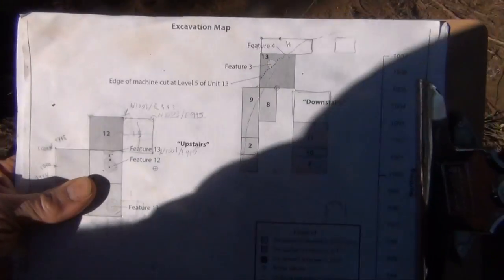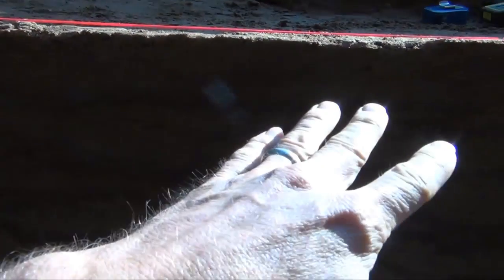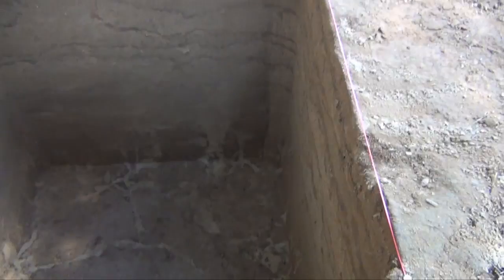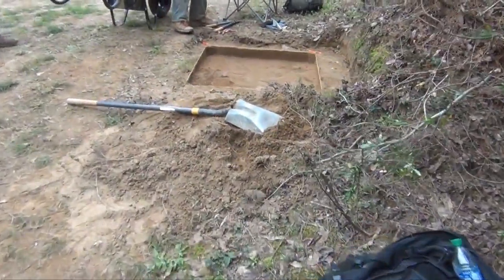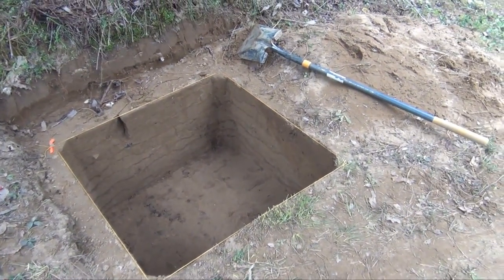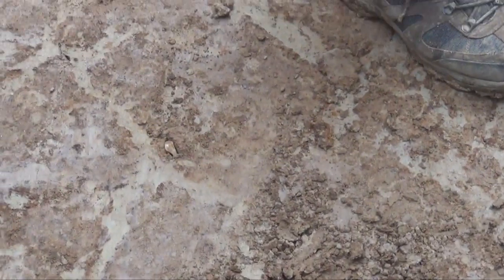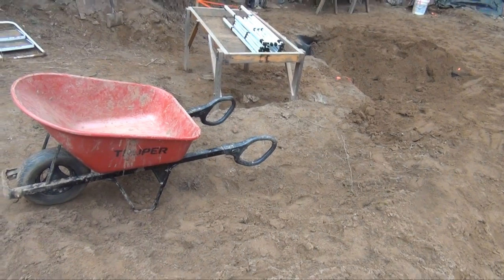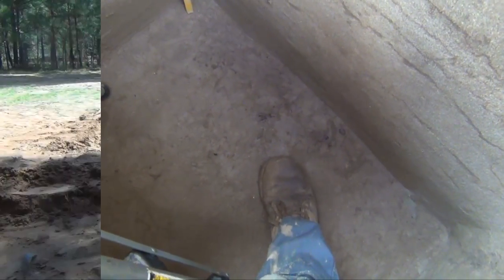Deep Excavations at 38FA608 (March 2020)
This is video footage from a small deep excavation project I directed at 38FA608 in March of 2020. The goal was to learn more about the deep deposits at the site, with a goal of locating an Early Holocene component if one is present. The work was supported by an ASPIRE grant from the University of South Carolina.